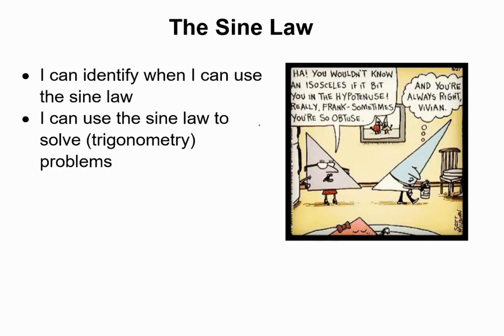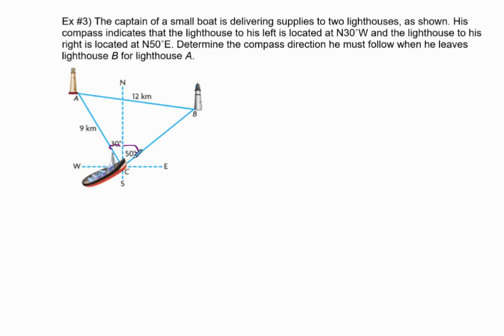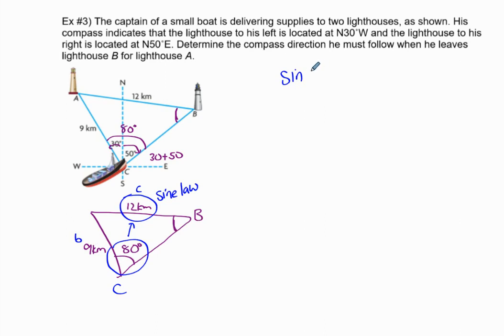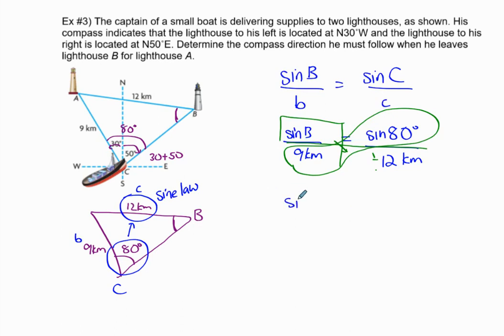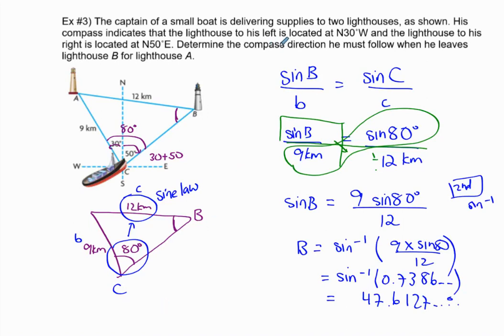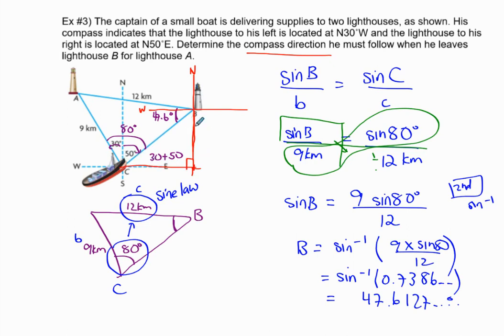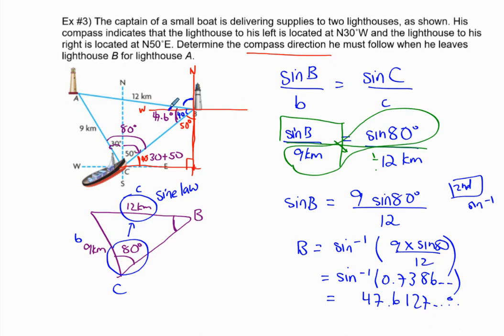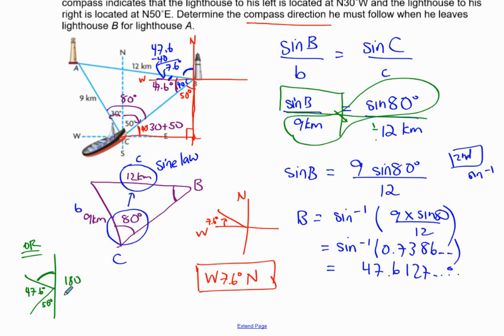FD20 4.2 Sine Law Example 3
The last example from the sine law notes: a word problem using compass directions.